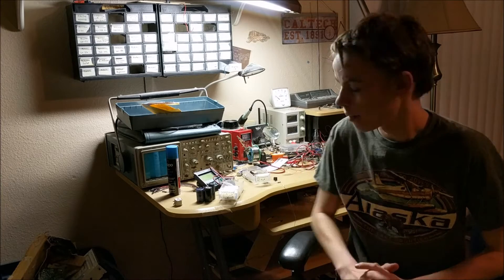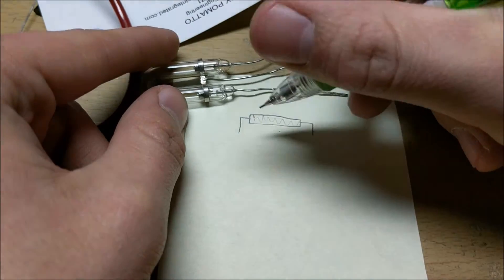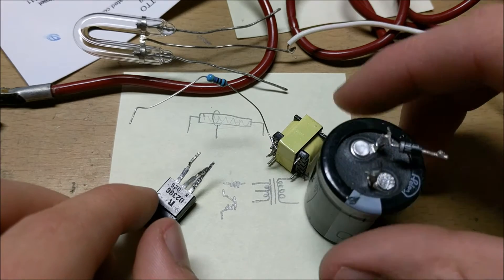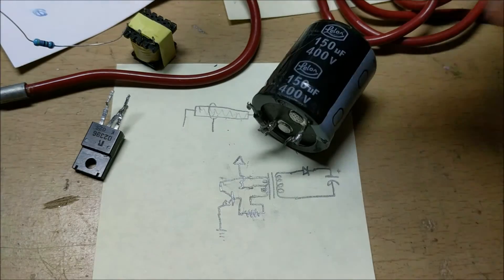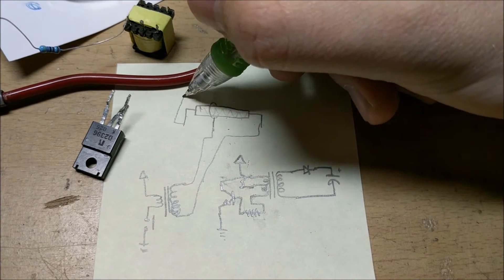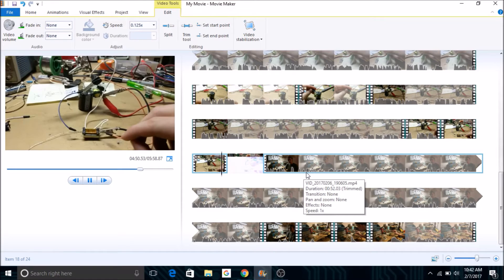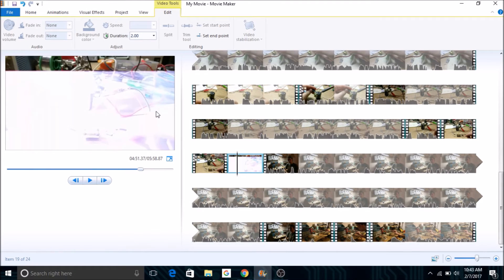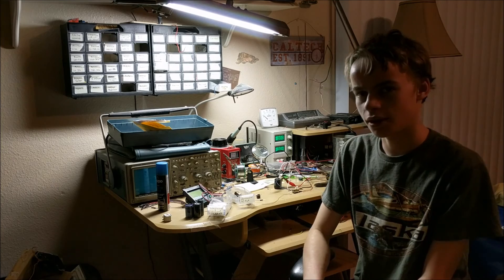How to Use a Xenon Flashlamp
In this video, I show you how to build a simple circuit to drive a xenon flashtube.  These are the lamps in most camera flashes.  This circuit is in nowise a final product, but in my next video, I will use the theory learned from this video to show you how to build a flash that you can mount on your phone.  The circuit built in this video is extremely inefficient, but it will suffice for a demonstration on how a xenon tube works.
 Good luck testing out your xenon tube!